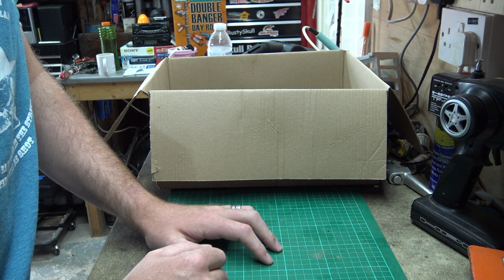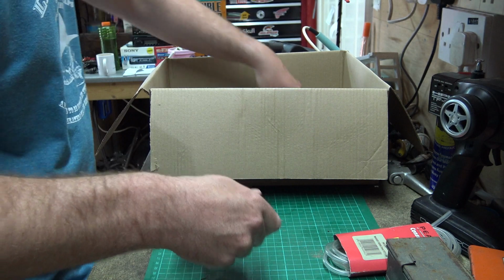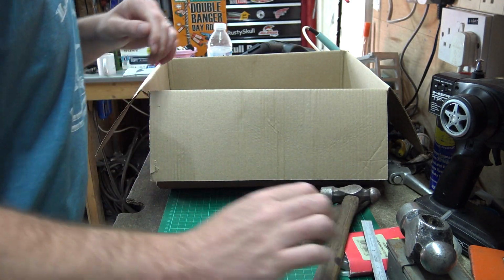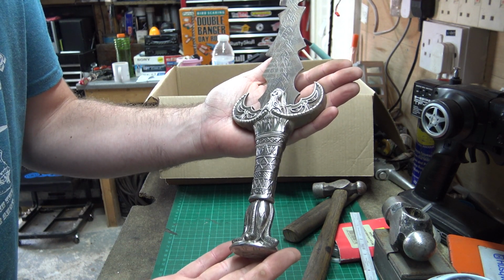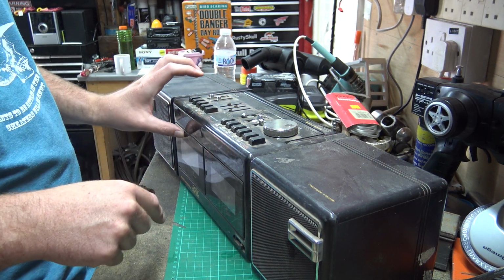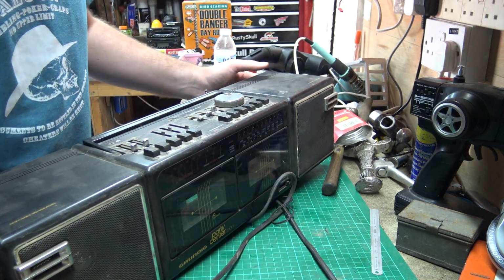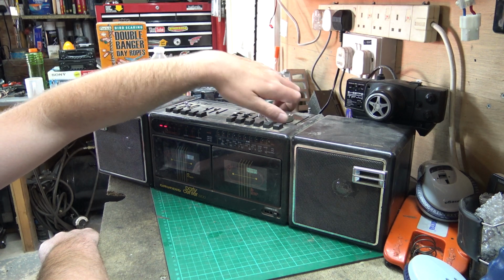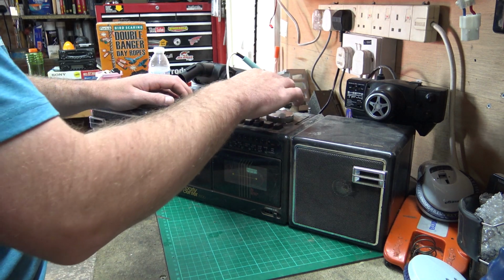Stuff Found In Abandoned Caravan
Well this was unexpected